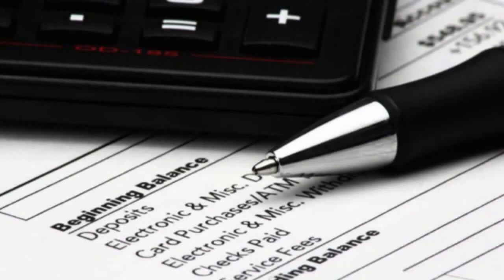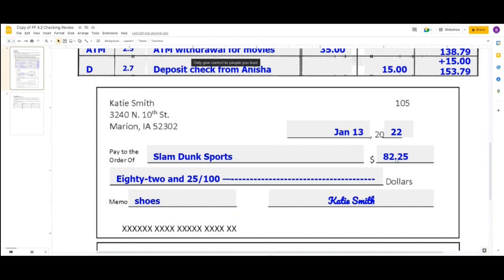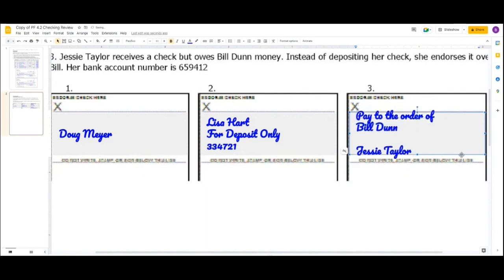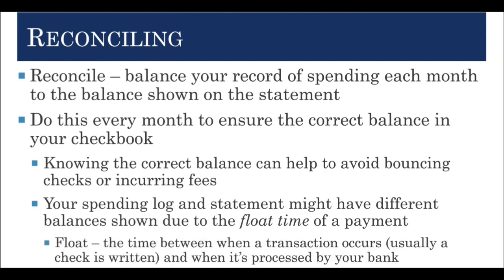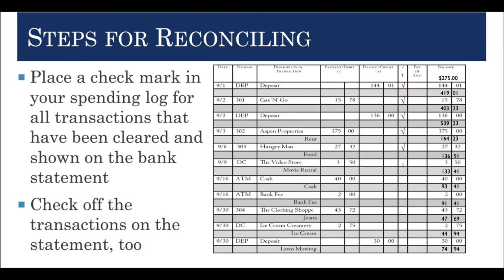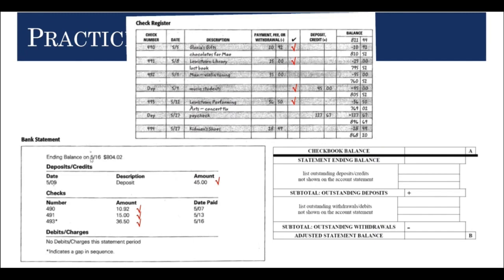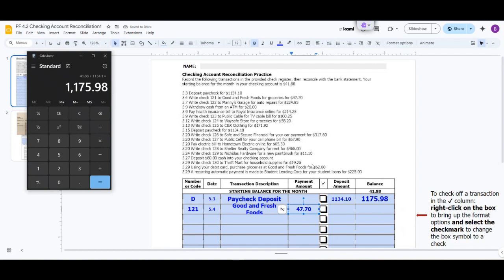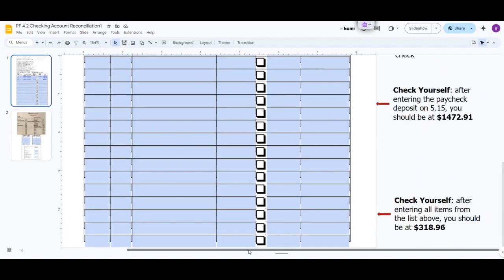PF 4.2 Check Reconciliation